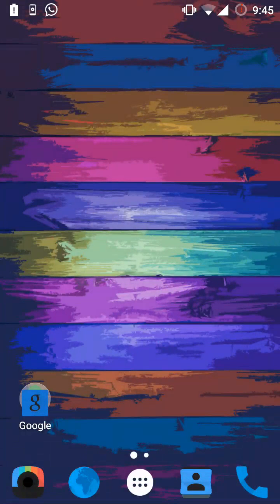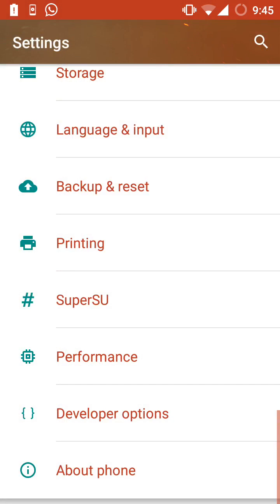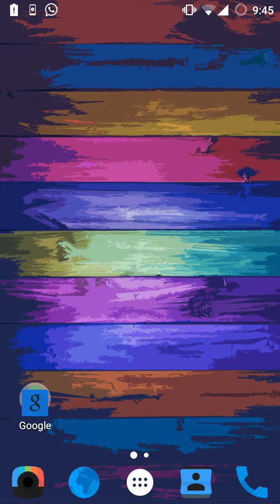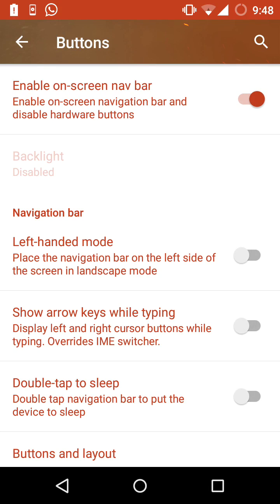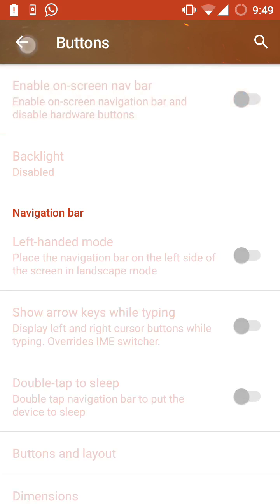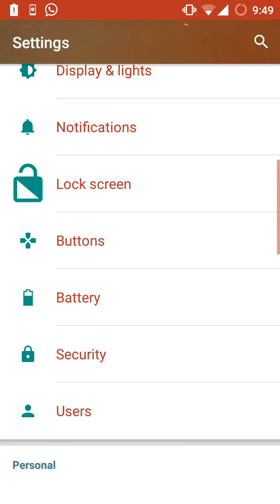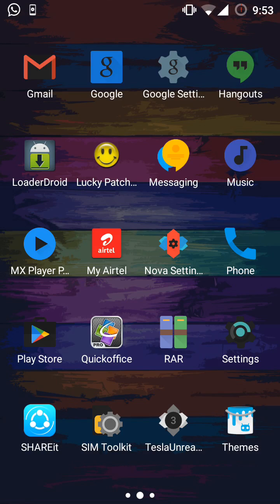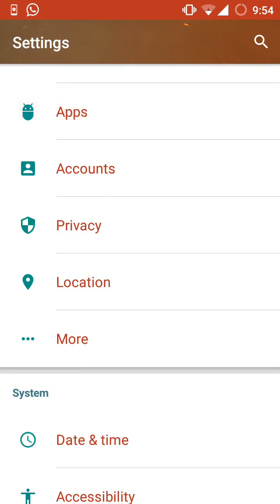EUPHORIA ROM REVIEW[5.1.1][JUNE 22] FOR YU YUREKA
this is my review for EUPHORIA rom
FILES NEEDED

INSTALLATION INSTRUCTION
Installing Euphoria-OS for the first time, or coming from another ROM:
- Make sure you're running a proper working ClockworkMod-Recovery/Team Win Recovery Project - WITH SELINUX SUPPORT!
- Copy GApps and ROM ZIP to your SDCard
- If you are running an encrypted kernel, your data will be encrypted on first boot
- If you are running an unencrypted kernel, your data will remain unencrypted
- DO A DATA WIPE / FACTORY RESET
- Flash Euphoria-OS zip from SDCard
- Flash GApps zip from SDCard
- Reboot
- Don't restore system data using Titanium Backup!

Upgrading from an earlier version:
- Copy the ROM ZIP to your SDCard
- Boot into Recovery
- Flash the ROM zip from SDCard
- Reboot